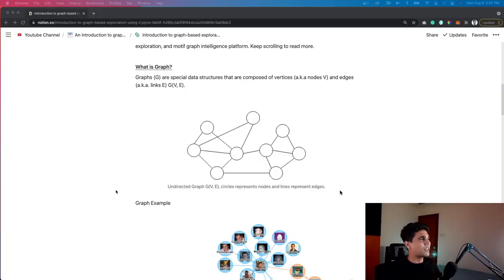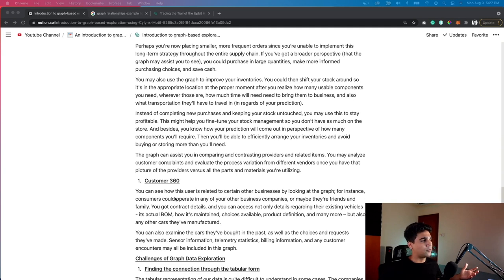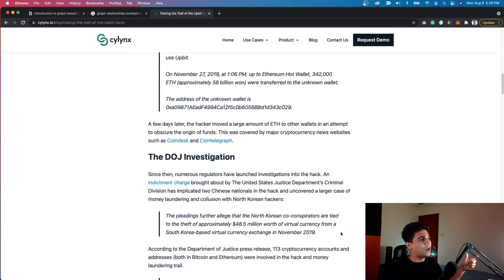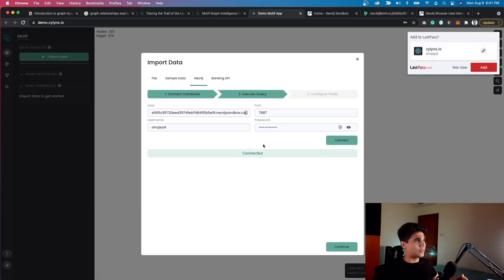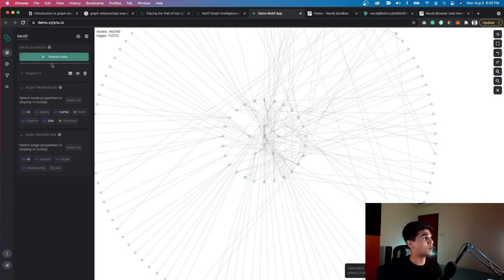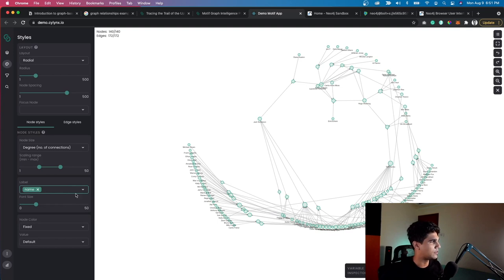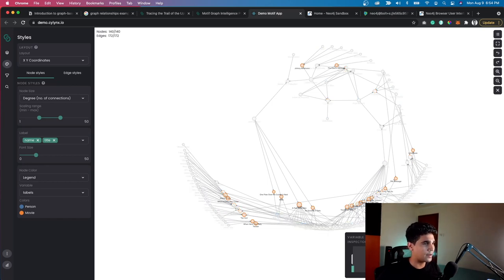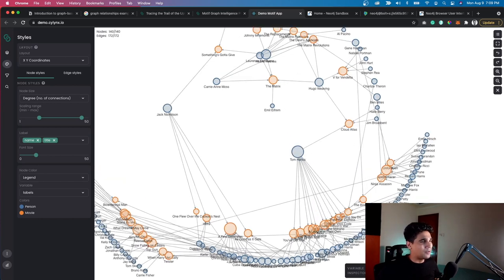Introduction to graph-based analytics using Cylynx Motif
Chapters:
0:00 Intro
0:43 Understanding key concepts for graph analytics
1:58 Looking at graph analytics use cases
2:45 Tracing the trail of up-bit hack
4:24 Challenges of Graph Data Exploration
5:00 What is Cylynx motif?
5:14 Demo of Cylynx Motif on Movie dataset
13:38 Outro

Data visualization and analysis may help you find summary data, complexity, unseen connections, patterns, differences, irregularities, and insights in your dataset. Although there are several technologies available to help in the presentation of tabular information, this can be true with graph data.

The motif is one of the no-code graph visualization tools. This software will assist researchers, data analysts, and executives in establishing the links between their datasets and making graph analysis more simple and interesting!

In this article, we will discuss graph-based analytics using Cylynx Motif, challenges of graph data exploration, and motif graph intelligence platform. Keep scrolling to read more.

## What is Graph-Based Analytics?

It is a fast-growing field of study in which graph-theoretic, analytical, and database approaches are used to describe, save, extract, and execute performance evaluations on graph-structured information.

Analysts can use these methods to figure out how a network's framework changes under various circumstances, discover pathways between combinations of entities that fulfill distinct limitations. These are also used to recognize clumps or carefully interacting subsets within a graph and discover subgraphs that seem to be comparable to a data set.

It is necessary to visualize one's information as a graph of nodes or vertices that indicate items and connections that reflect connections between things for this and several other activities. Several technology fields, like sensing devices, need huge graphs with billions of nodes and edges.

These could indicate a thousand different sorts of things and connections in activities like situation monitoring. The interconnections in telecommunication systems could change over time, and certain organizations might be quite closely linked to one another.

## About the Motif Graph Intelligence Platform

### What is Motif?

The motif is a graph analytics application that converts linked information into business information without the use of programming. It allows users to accelerate information mining, research, and interaction by allowing companies to make the connections between disparate data sets. Researchers, business analysts, and executives may use Motif to do a graphical search on graph information.

### What was the motivation for developing Motif?

Motif wants to reduce the access restrictions for anybody interested in graph issues. One of the major issues encountered was that integrating graph data into corporate decision-making in sectors such as financing and known security vulnerabilities.

The majority of options are custom-built, private, time-consuming, and costly. Cylynx is trying to fix that with Motif, which makes 80 percent of the most widespread networking visualization use scenarios as simple as possible while also adding interactive functionalities to turn graph data into business insight.